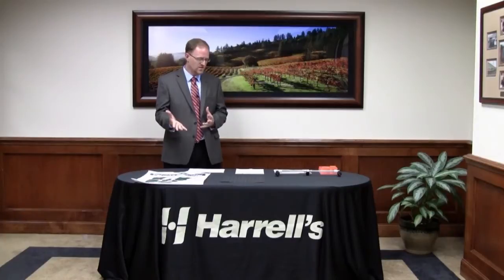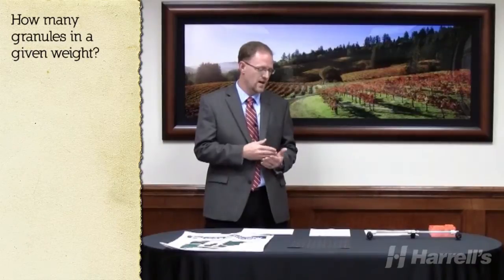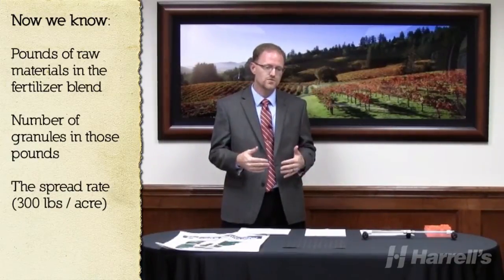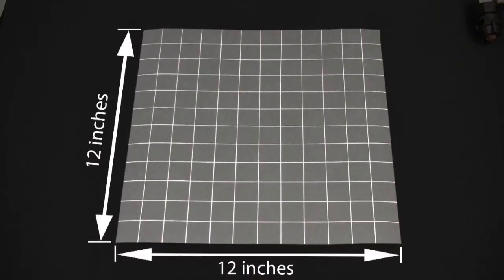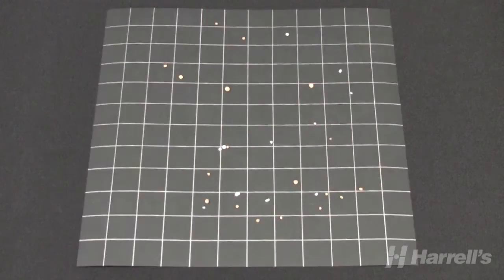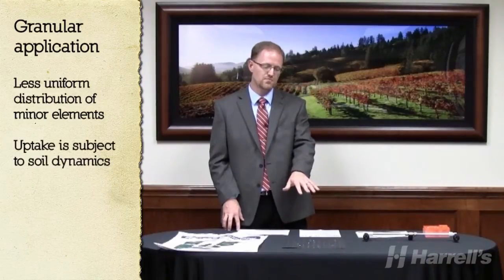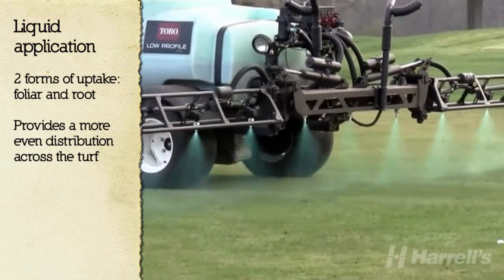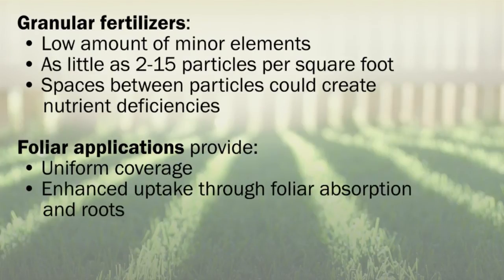Particle Distribution in Granular Fertilizers with Travis Shaddox, Ph.D.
In this video, Dr. Shaddox illustrates the distribution of minor elements in a common blend of granular fertilizer, and explains the pros and cons of granular fertilizers and foliar sprays.